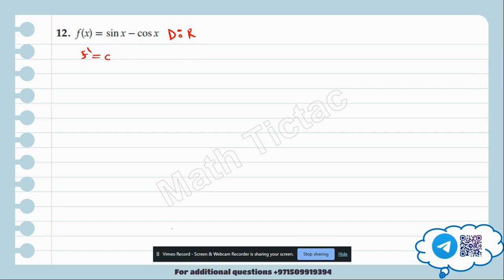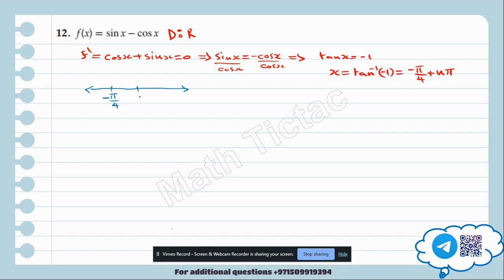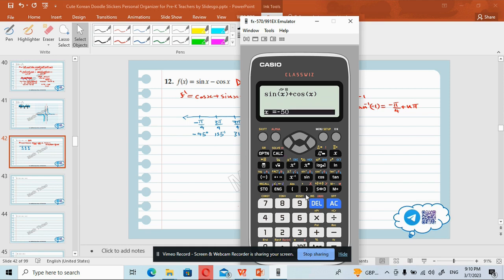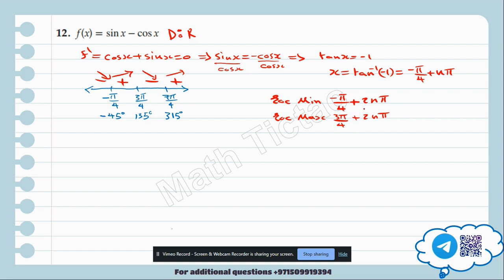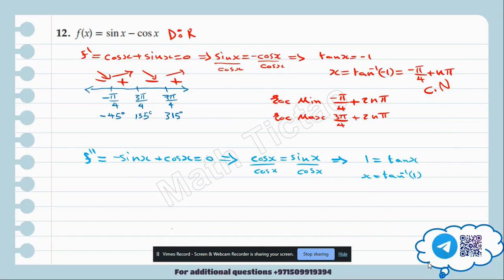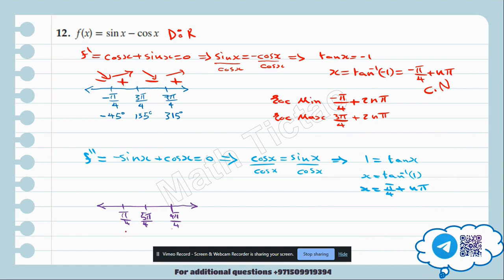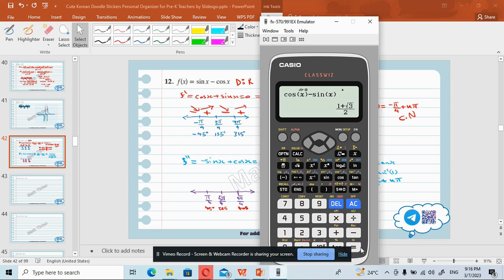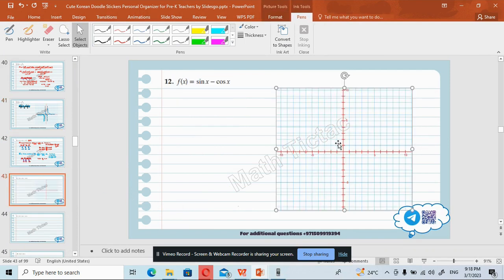Part(5+6) Exercise 12 Part1 sketch the graph of the function